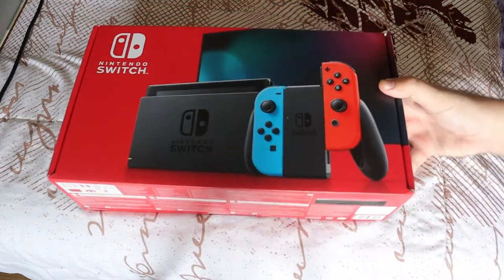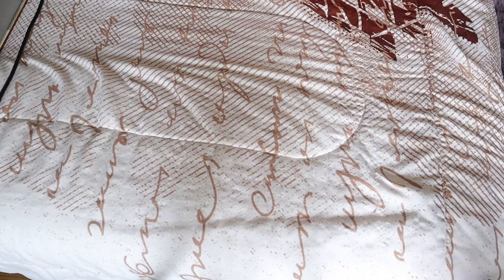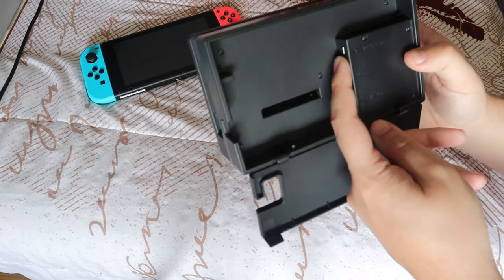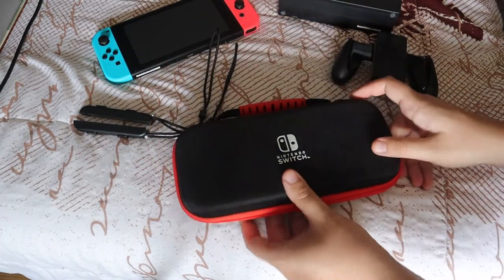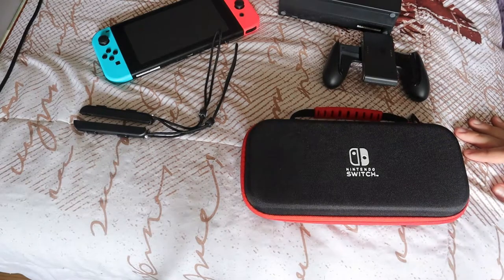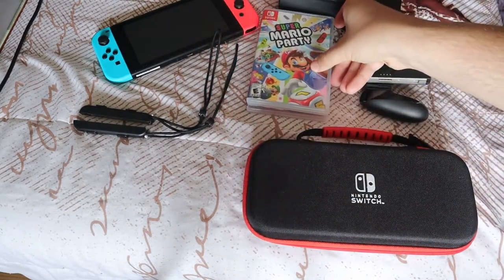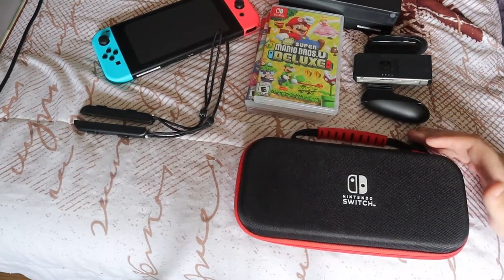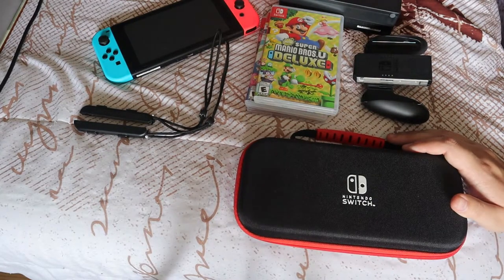NINTENDO SWITCH UNBOXING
My girlfriend got me this for my 25th birthday and I forgot to make a video so here it is! I love getting the chance to play a Nintendo console once again!